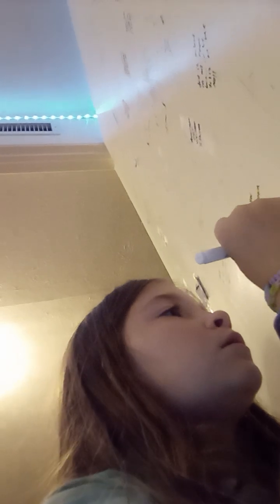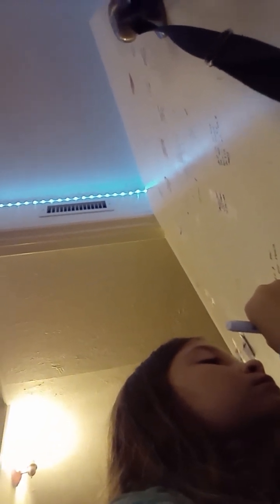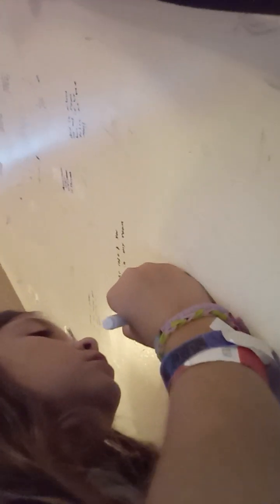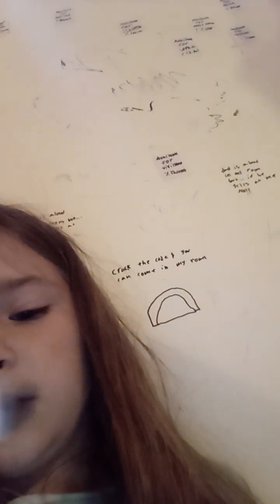June 21, 2024